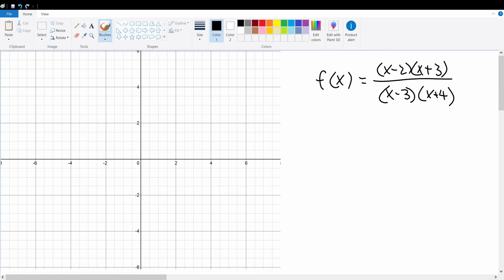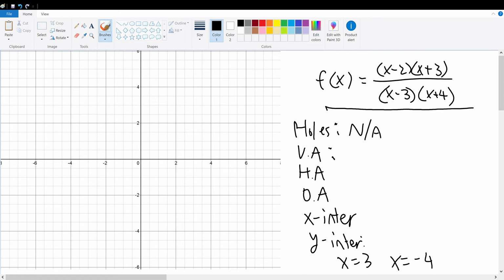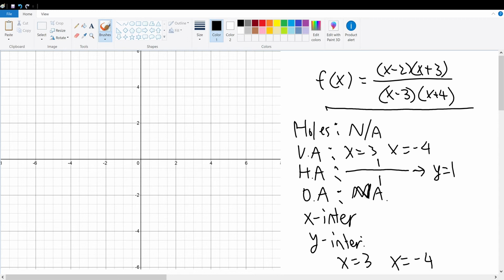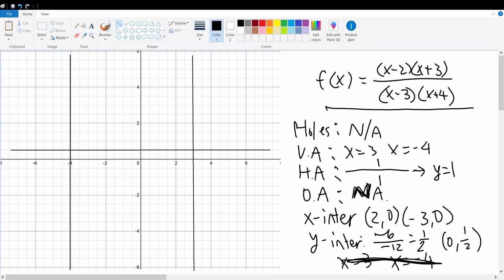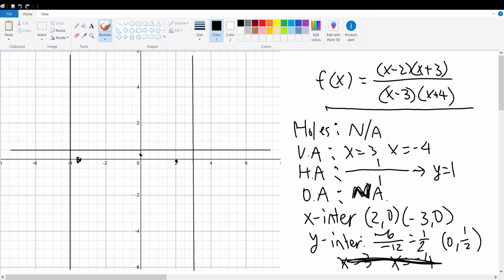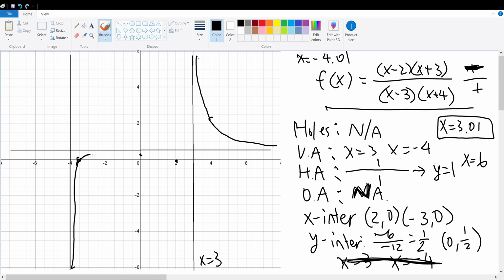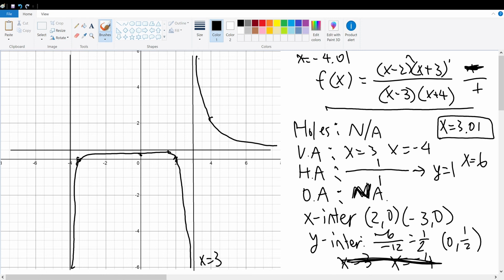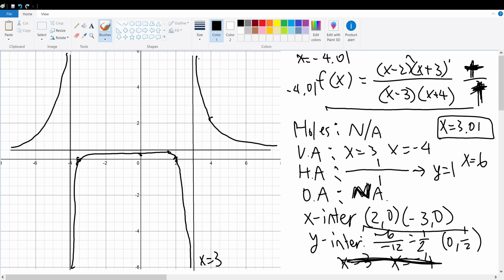Sketching Rational Functions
No Worksheets will be attached